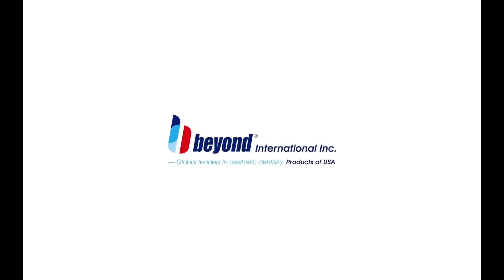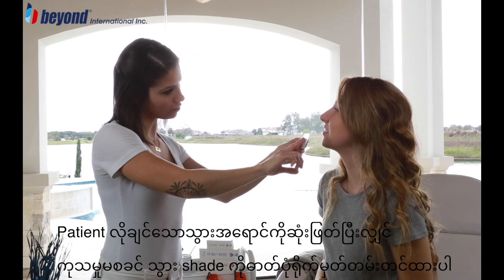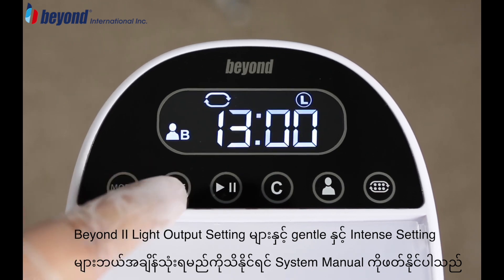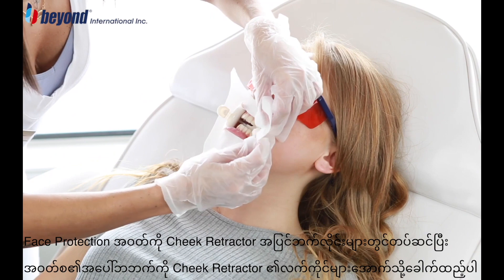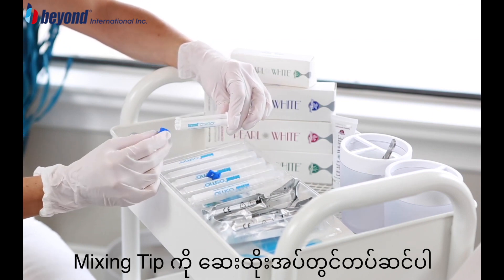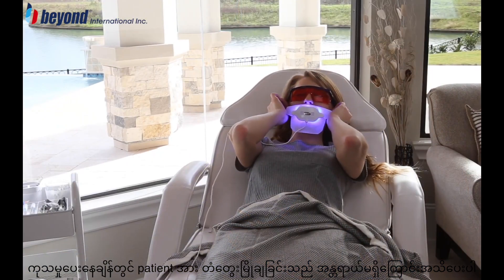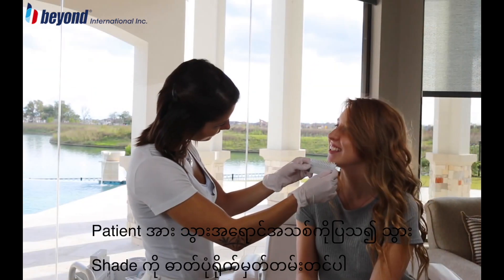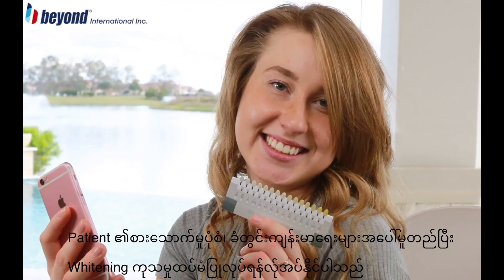BEYOND- Beyond II Whitening Accelerator with BEYOND OSMO (Burmese Subtitle)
အခြား Teeth whitening စက်များထက် ထက်ဝက်ခန့် ဈေးသက်သာပြီး patient နှစ်ယောက်ကို တစ်ပြိုင်နက် whitening လုပ်ပေးနိုင်မယ့်

🎈Beyond II Ultra Whitening Accelerator🎈

♠️Beyond II Ultra Whitening Accelerator Whitening machine လေးဟာဆိုရင် သပ်သပ်ရပ်သန့်ရှင်းပြီး ခေတ်မှီတဲ့ဒီဇိုင်းနဲ့ US no.1 brand လေးဖြစ်ပါတယ်ရှင့်

😊BEYOND II Ultra ဟာဆိုရင် နာမည်ရပြီးသားဖြစ်တဲ့ BEYOND II Whitening Accelerator Series ထဲက နောက်ဆုံးပေါ်စက်ဖြစ်ပါတယ်။

👻BEYOND II Ultra ရဲ့အဓိကအားသာချက်များကတော့

🔹️Treatment ပြုလုပ်နေစဥ်အတွင်း နာကျင်မှုကိုလျော့ချပေးနိုင်တဲ့ Ultrasonic Mode ပါ၀င်ခြင်း

🔹️ Digital display control Board ပါဝင်လို့ patient နှင့် system operation များကိုလွယ်ကူလျင်မြန်စွာပြုလုပ်နိုင်ခြင်း

🔹️ အလေးချိန်ပေါ့ပါးသောကြောင့် Dental Treatment Room များတစ်ခုနှင့်တစ်ခုကြား လွယ်ကူစွာရွှေ့နိုင်ခြင်း အစရှိတဲ့ အားသာချက်တွေရှိတာပဲဖြစ်ပါတယ်ရှင့်

🔹️Beyond II Light ကို Mouth Retractor မှာတပ်ဆင်အသုံးပြုရတဲ့အတွက် treatment ပြုလုပ်နေစဥ်အတွင်းမှာ လူနာအနေနဲ့ ခန္ဓာကိုယ်ရွေ့လျားနိုင်ပြီး သက်တောင့်သက်သာဖြစ်ခြင်း

🔹️အလွန်ညစ်ထေးသောသွားများကိုသန့်ရှင်းနိုင်ဖို့ရန်အတွက် High Option ကိုထည့်သွင်းပေးထားခြင်း

🔹️ကောင်းမွန်တဲ့ Whitening result များကိုပေးစွမ်းနိုင်ခြင်း

🔹️ Air Purifier Built in ပါဝင်သောကြောင့် စက်ထားရှိသောနေရာတွင် လေထုထဲရှိဘက်တီးရီးယားများကို လျှော့ချပေးနိုင်ခြင်း

➡️စတင် တင်သွင်းတဲ့အထိမ်းအမှတ်အနေနှင့် promotion လေးလဲရှိတဲ့အတွက် အမြန်ဆုံး
ဆက်သွယ်လိုက်ပါနော်။